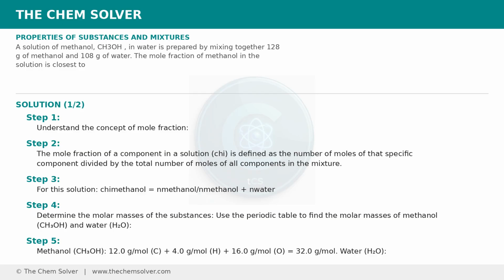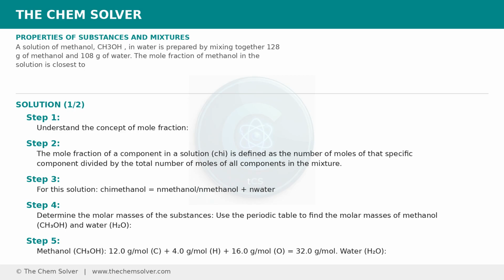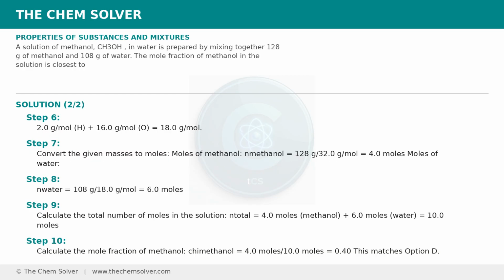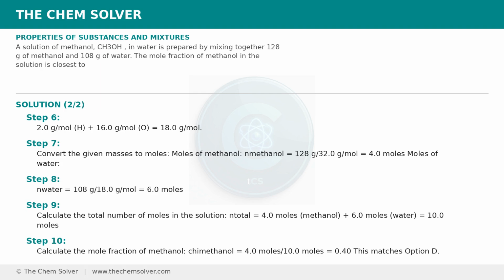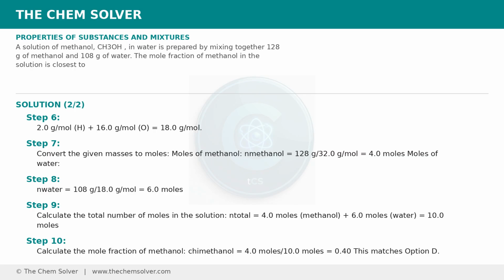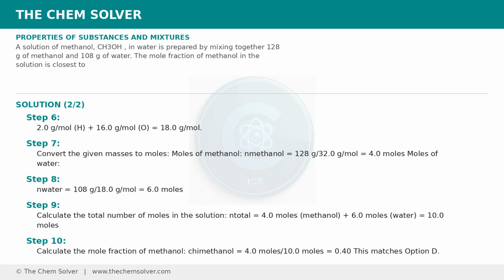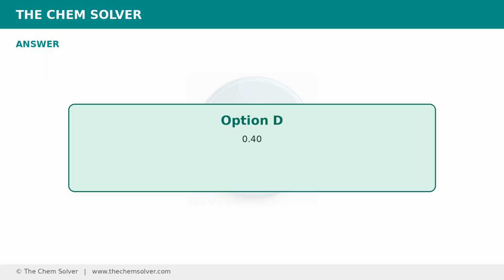AP Chemistry 2012 Q58 — Solutions | Free Practice + Solution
A solution of methanol, CH3OH , in water is prepared by mixing together 128 g of methanol and 108 g of water. The mole fraction of methanol in the solution is closest to

A) 0.80
B) 0.60
C) 0.50
D) 0.40
E) 0.20

Year: 2012
Unit: Properties of Substances & Mixtures
Topic: Solutions